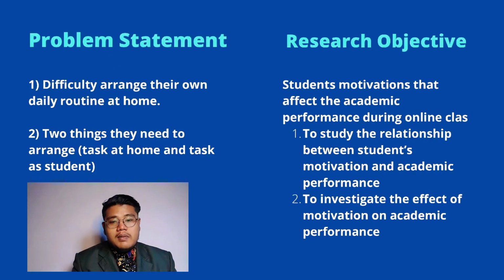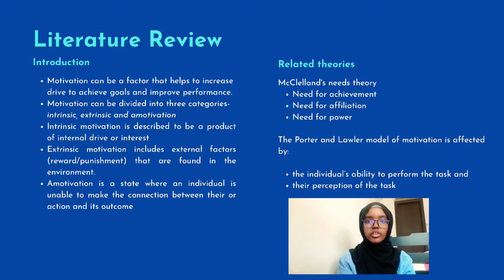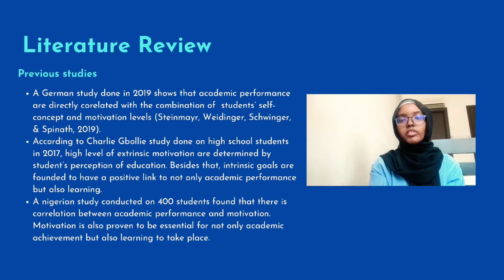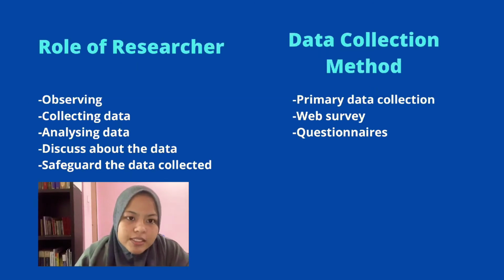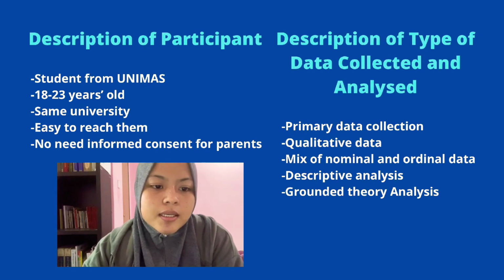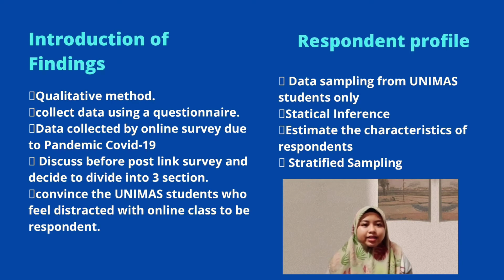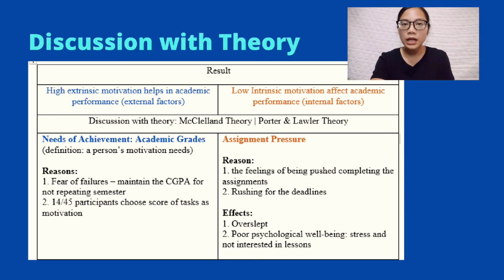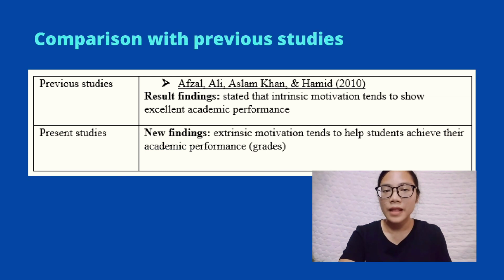Research Methodology Presentation (Group 8)